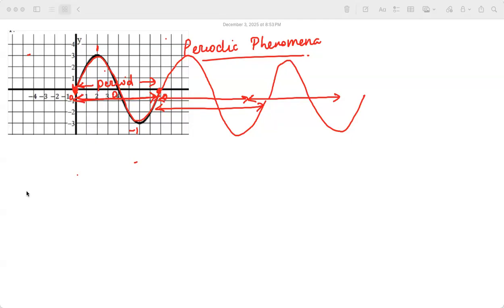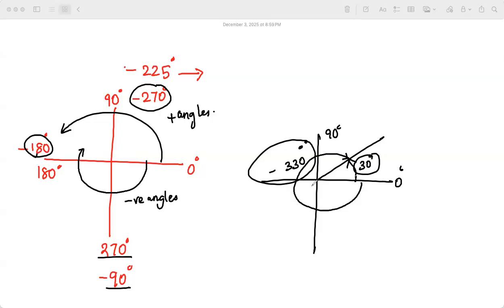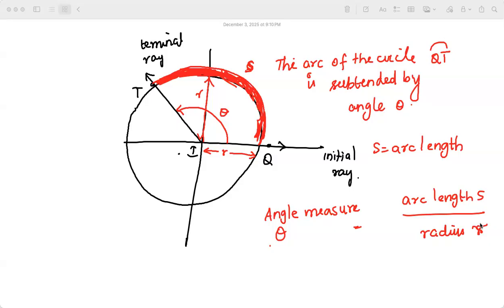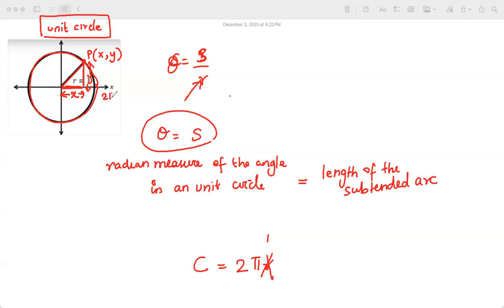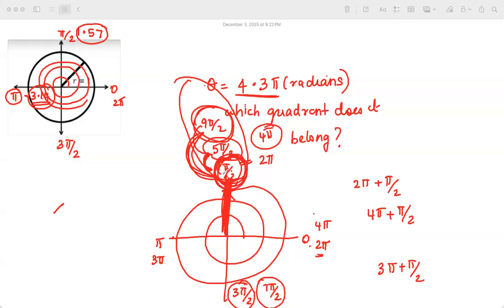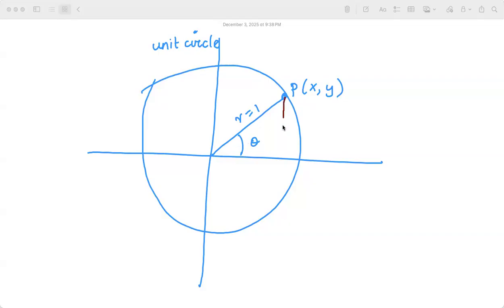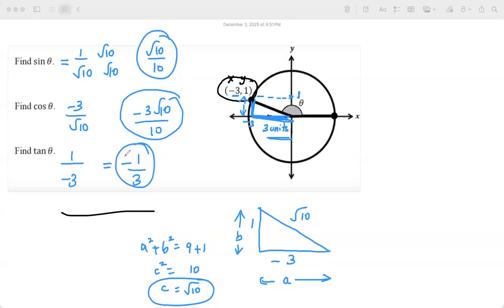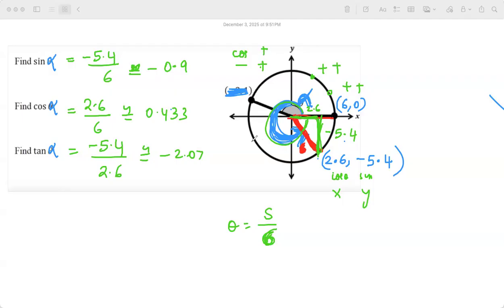2025_12_04_01-44-45 Priya Rajans Personal Meeting Room shared_screen